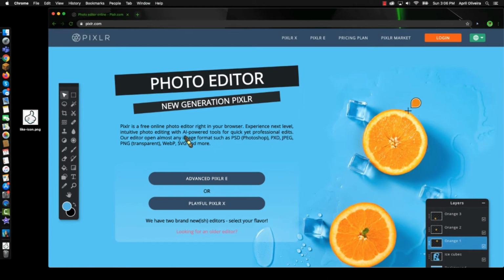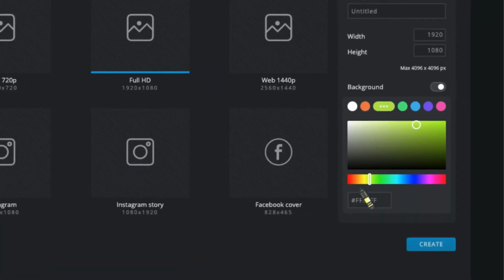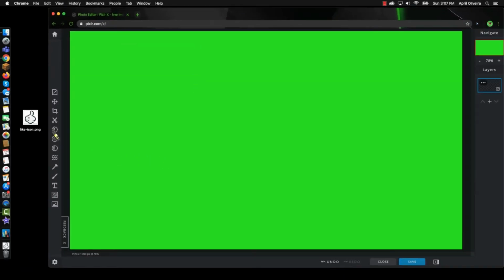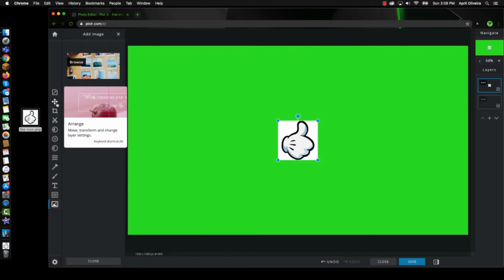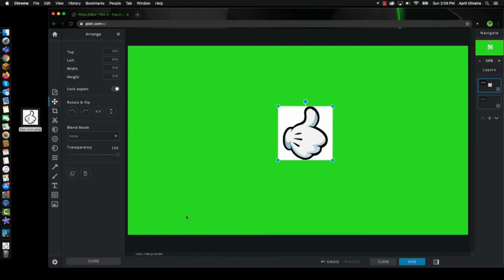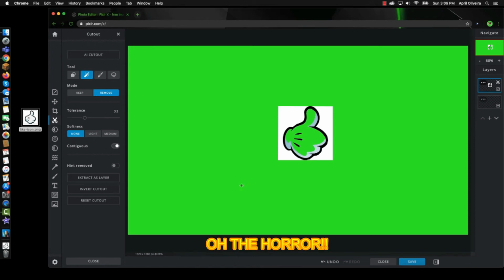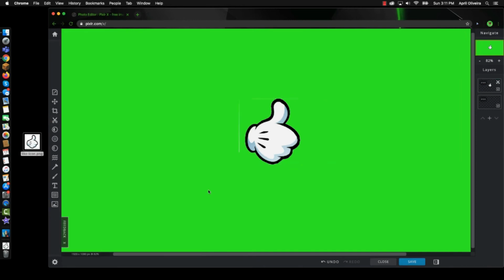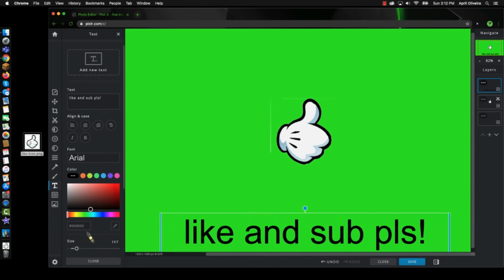How to use Pixlr x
Pixlr x is free so you guys can enjoy it for yourselfs without paying anything!
Hope you like it! Potato OUT!